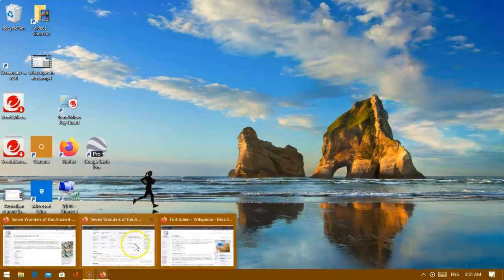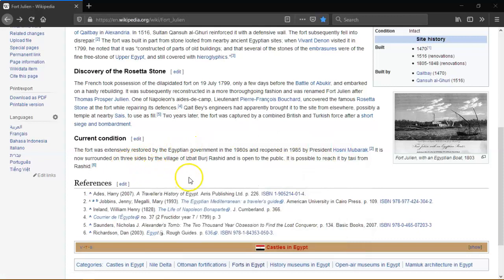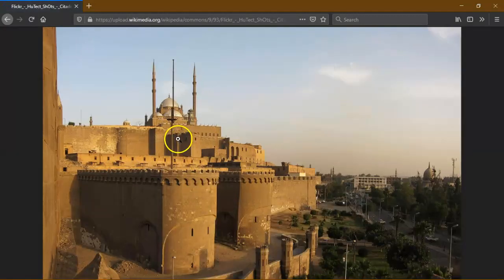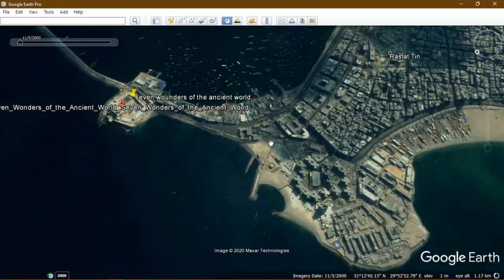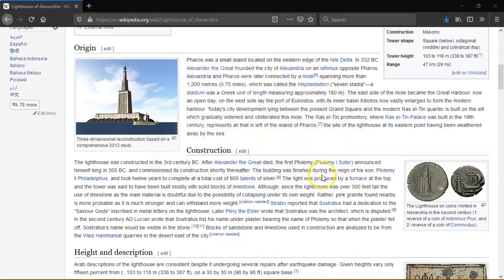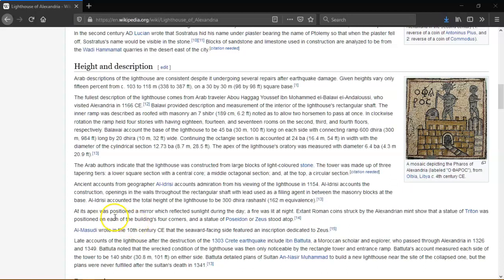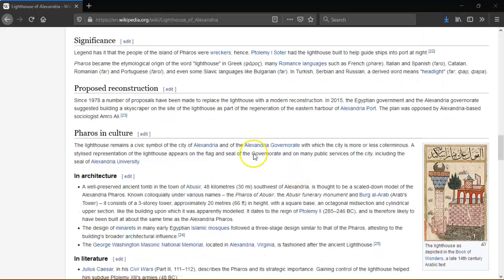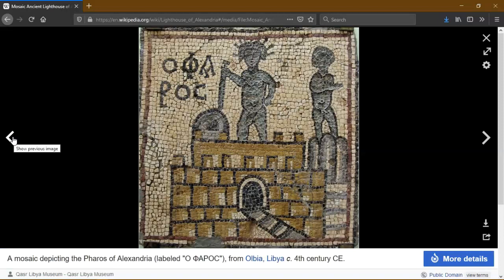Light house of Alexandria one of the 7 wonders of the old World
Fort Julien- Site where the Rosetta-Stone, Alexandria light house, one of the old 7 Wonders of the World.